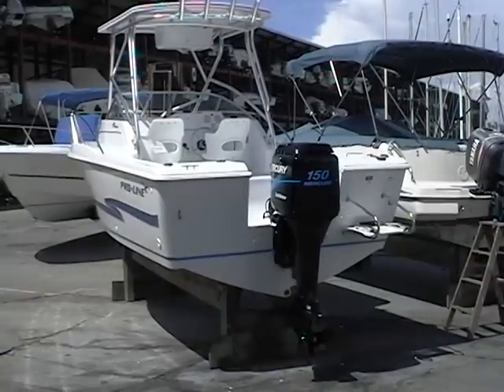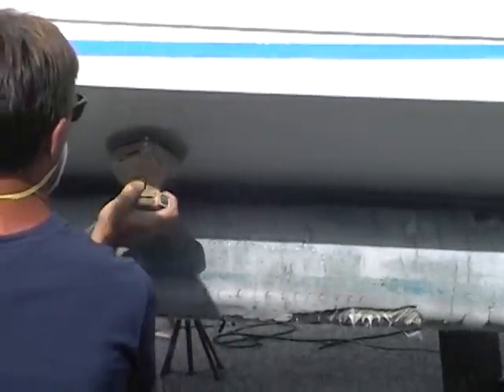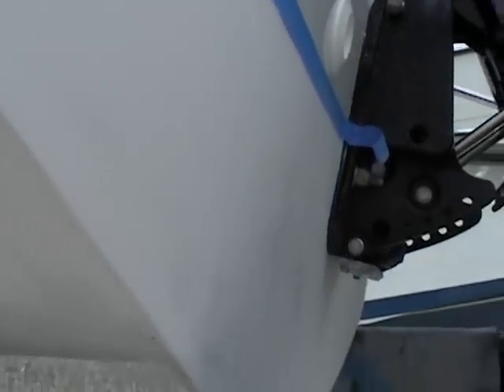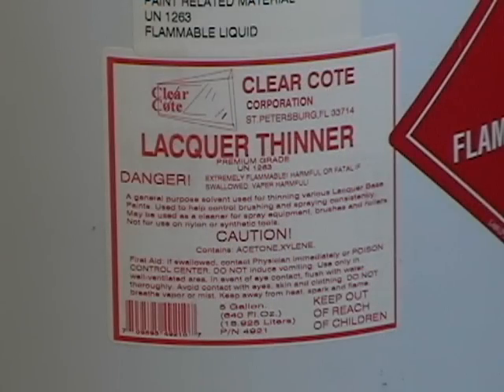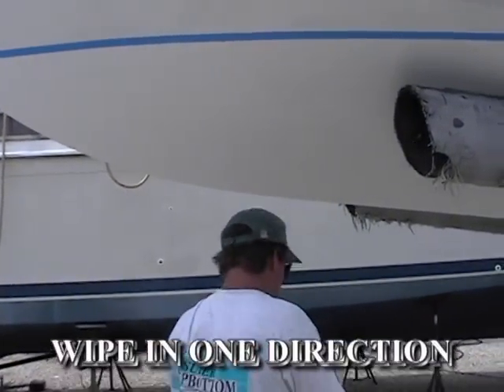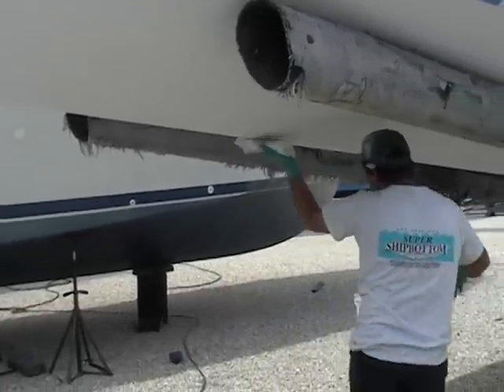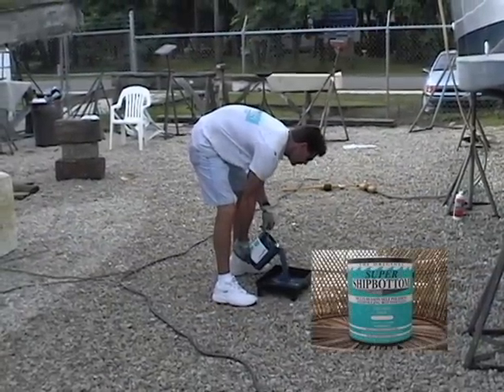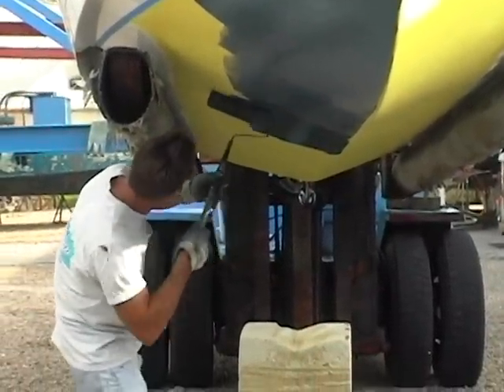How to Paint New Boat Info Tutorial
The easiest way to paint a new boat using Super Shipbottom Antifouling Paint